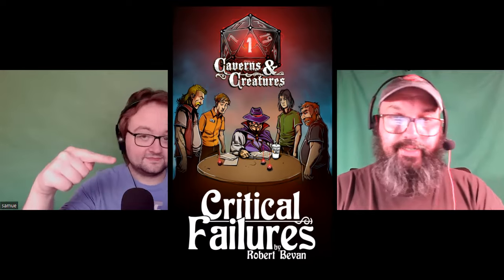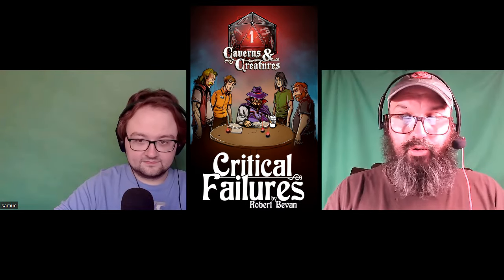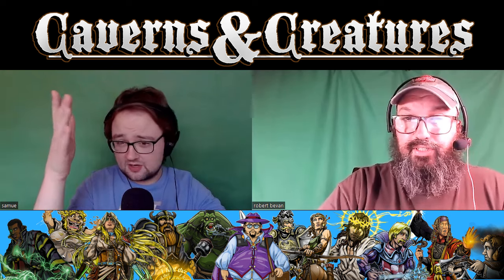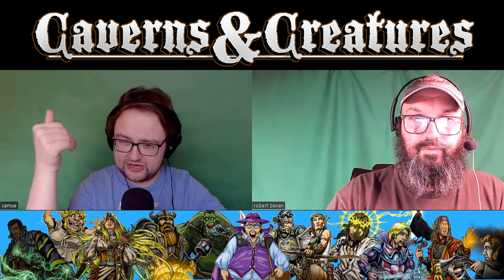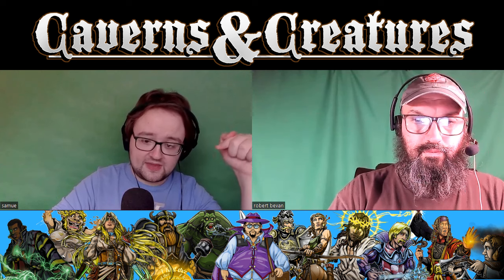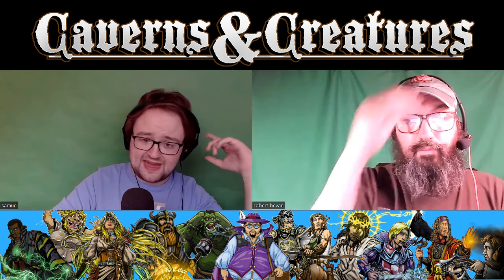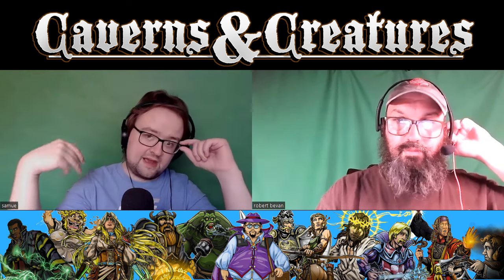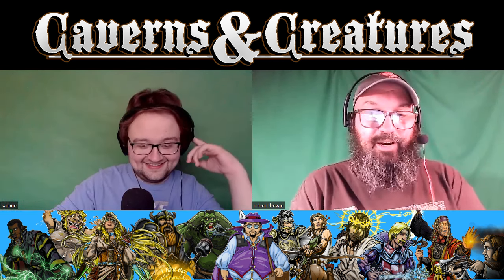Flame Arrows 5e: Hot Penetration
Bob and Sam discuss the spell Flame Arrows.